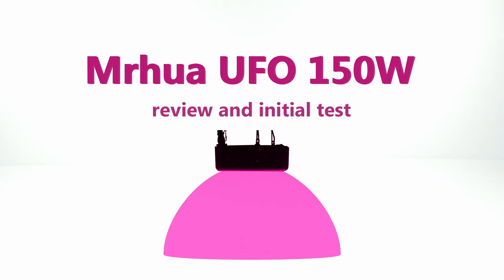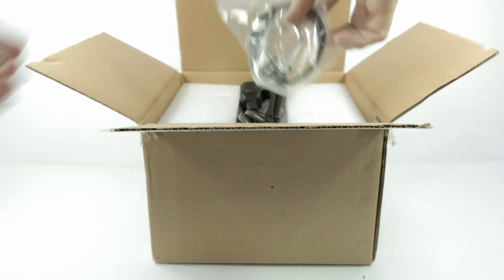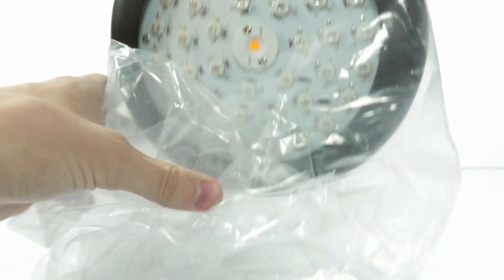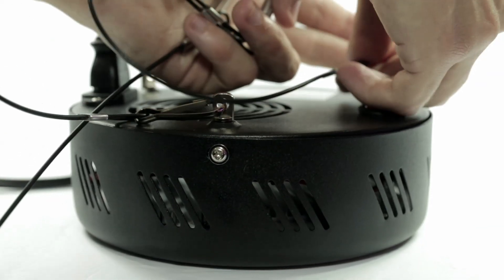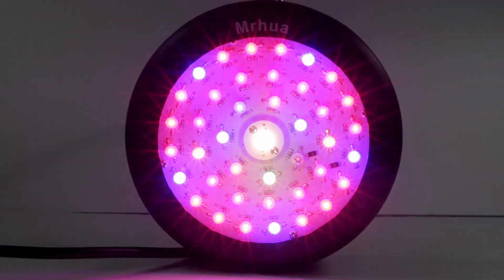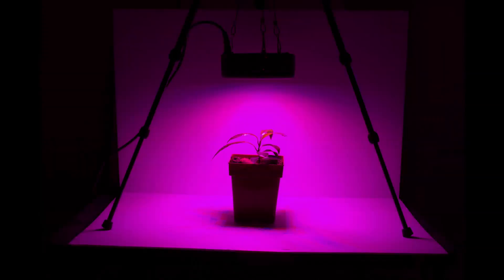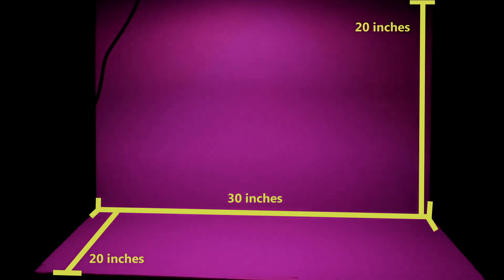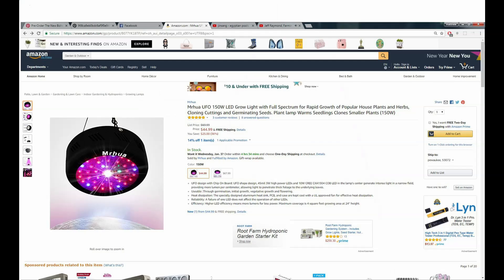Mrhua UFO 150 Watt Grow Light Review and Comparison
Mrhua UFO 150 Watt review, testing, and comparison.

Link to Mrhua Store
Link to Light

Details:
 - Actual Wattage Consumption - 65 Watts
 - 41  LEDs: 17 Deep Red 630nm, 11 Royal Red 660nm, 2 Orange 610nm, 7 Industrial Blue 460nm, 1 Green 520nm, 1 Infrared 730nm, 1 UV 400nm, and 1 Warm White 3000K